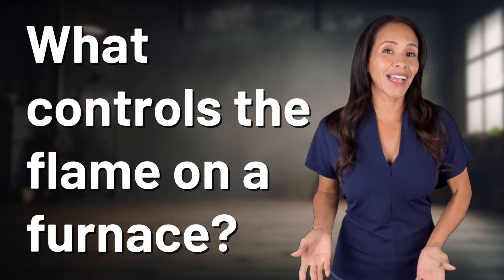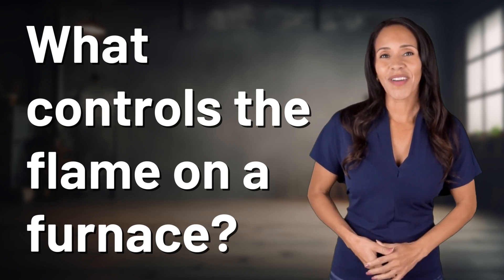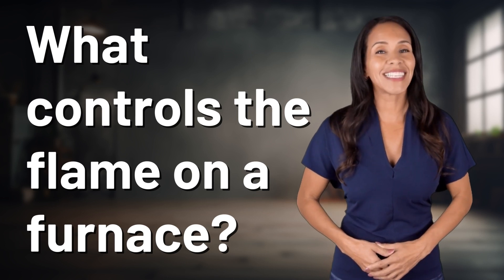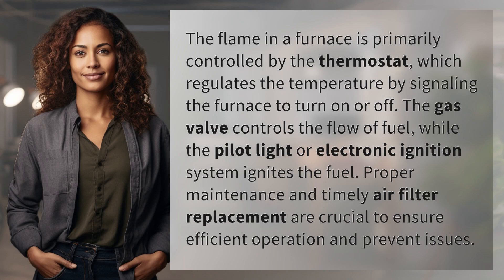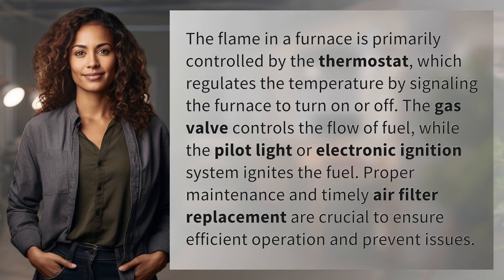What controls the flame on a furnace?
Mastering the Flames: How Furnace Thermostats Control the Heat 👉 Mastering the Flames 👉 Discover how the thermostat in a furnace takes charge of the fiery flames, regulating the temperature and ensuring efficient operation. Learn about the crucial role of the gas valve, pilot light, and maintenance tips for optimal performance.

Laura S. Harris (2024, February 10.) What controls the flame on a furnace?
    🌐 AskAbout.video